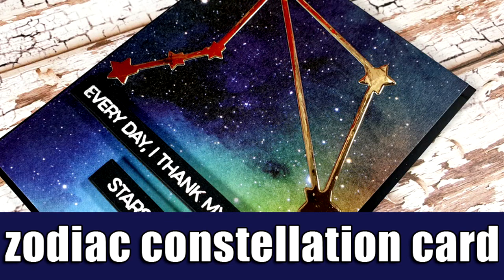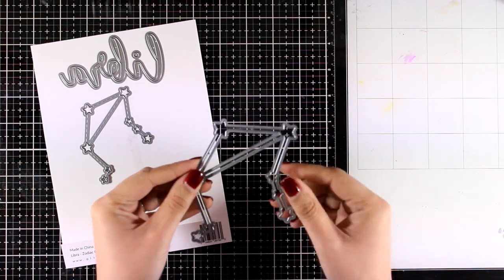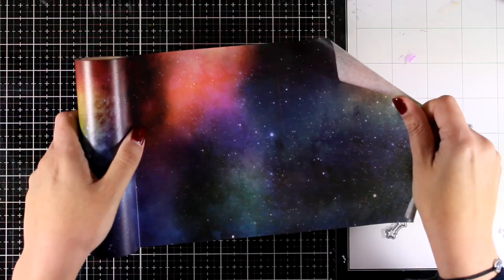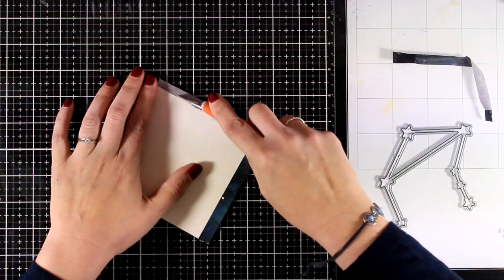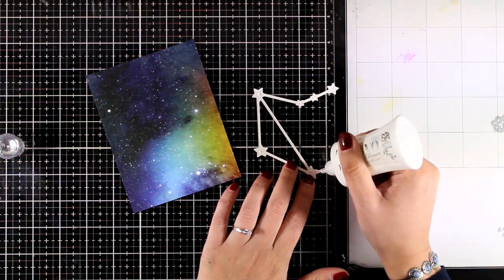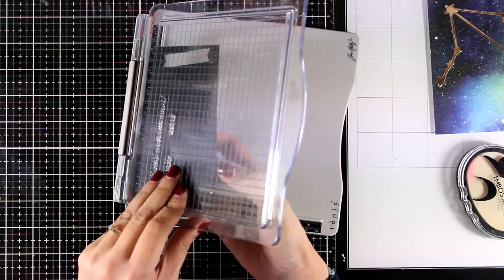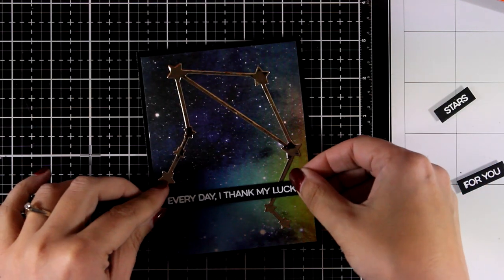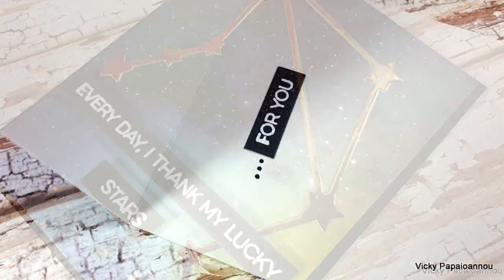zodiac constellation card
Step by step video on creating a card with stars!

• My Favorite Things WRITTEN IN THE STARS Clear Stamps CS120